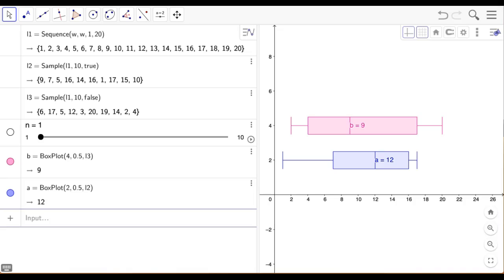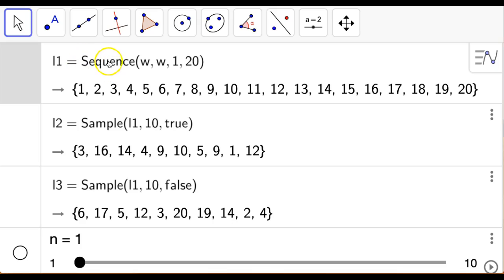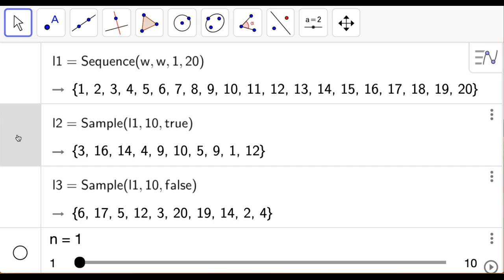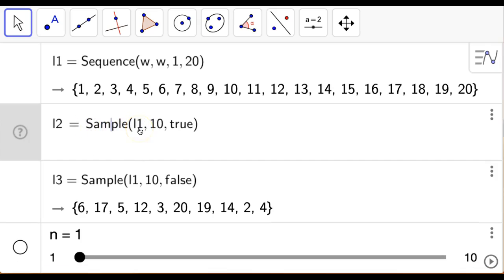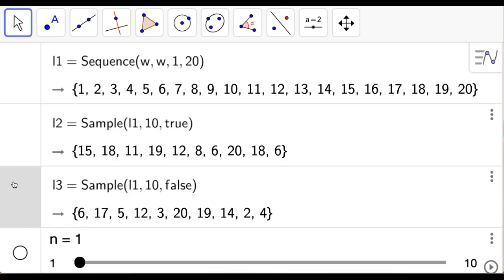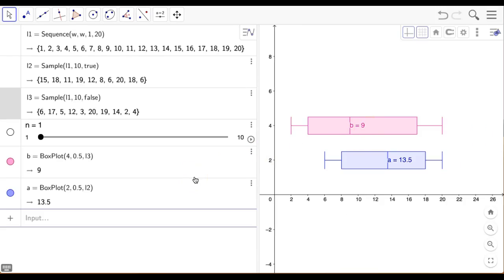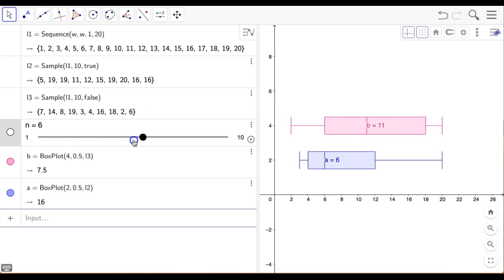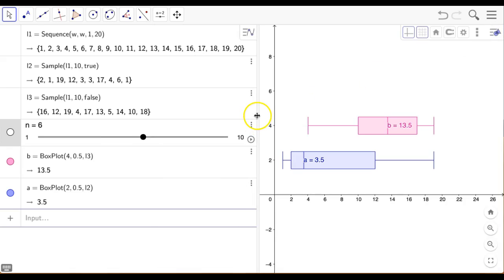Sampling with and without replacement